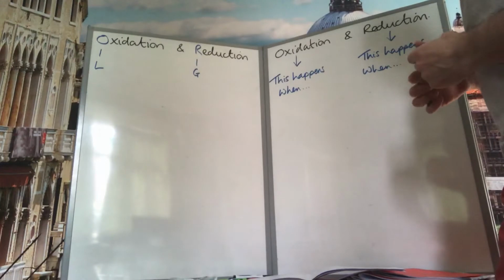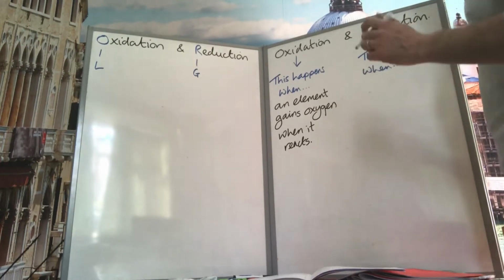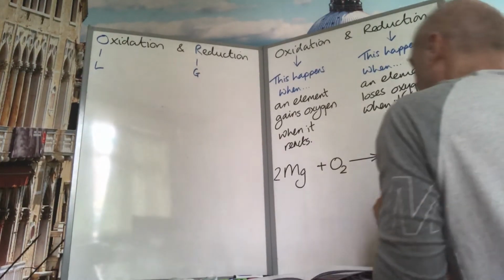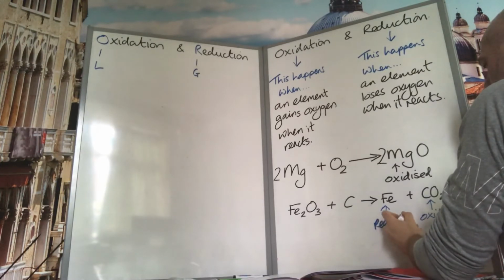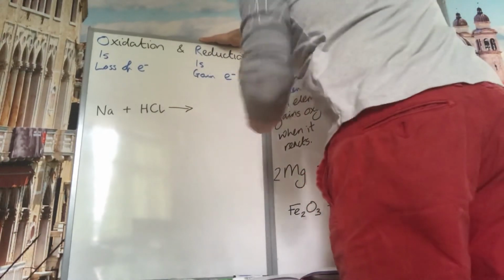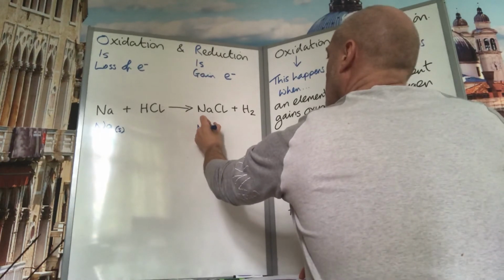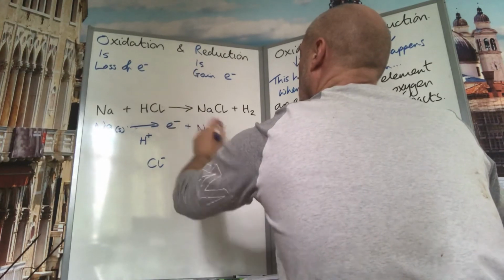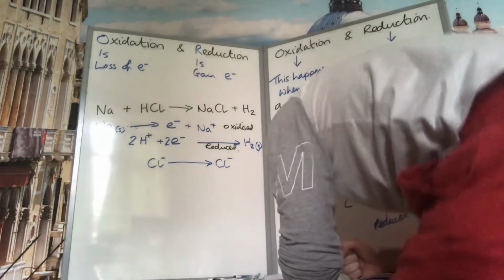C5.5 Oxidation & Reduction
From C5.5